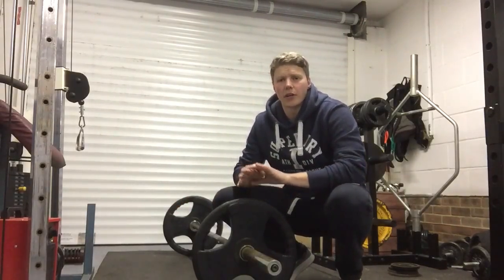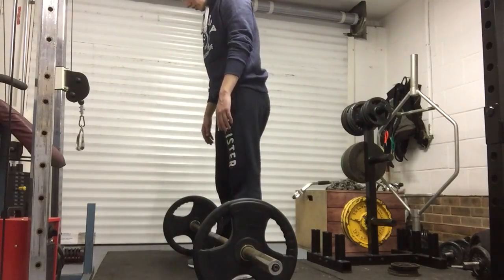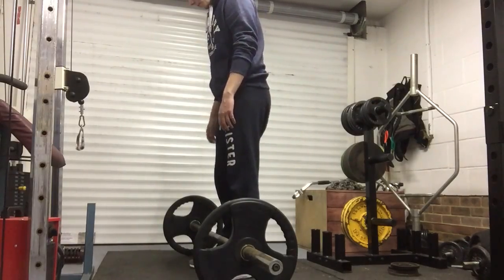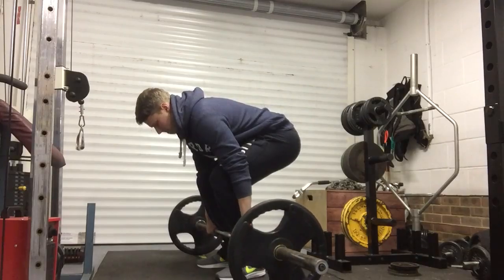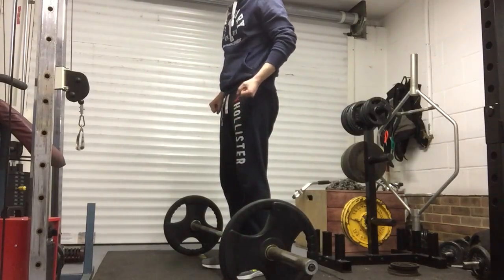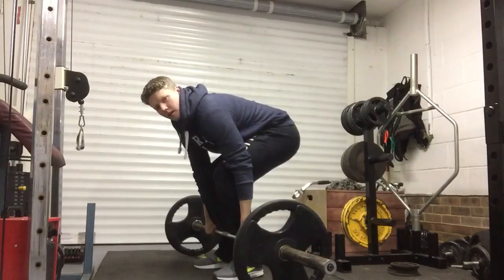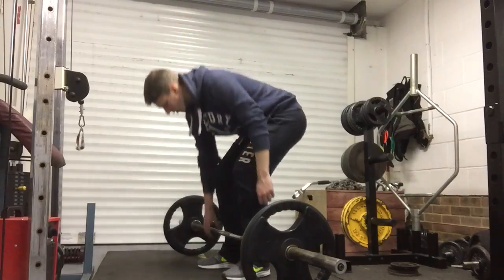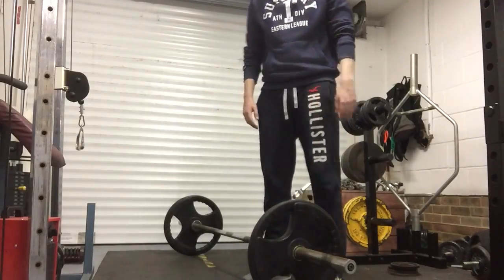Deadlifts For Golf - More Power, Distance & Control. Hit The Ball Further.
Deadlifts are one of the best exercises for any sport, golf is no exception. Here I talk through the basic, conventional deadlift and how to perform the exercise properly and safely.

Visit methodgolf.co.uk for more golf fitness